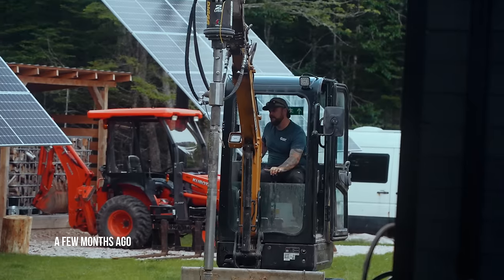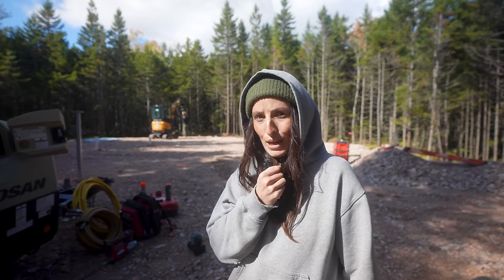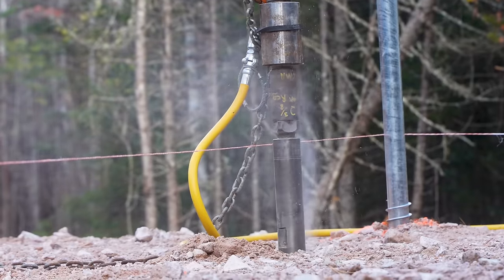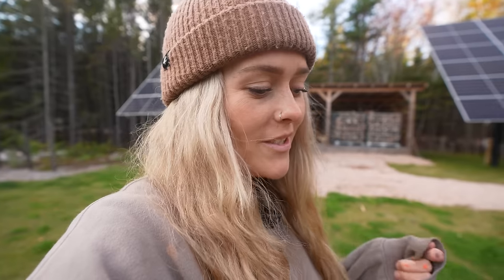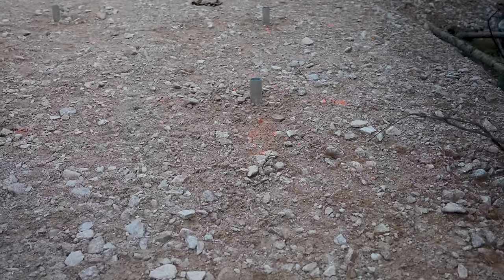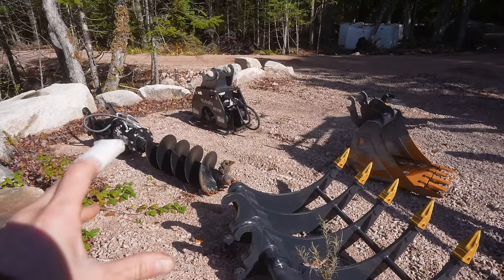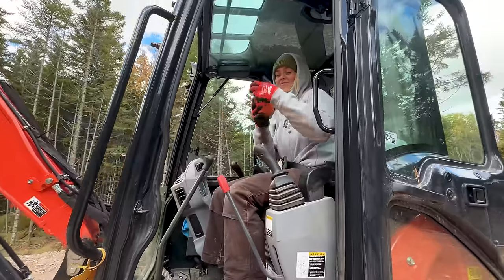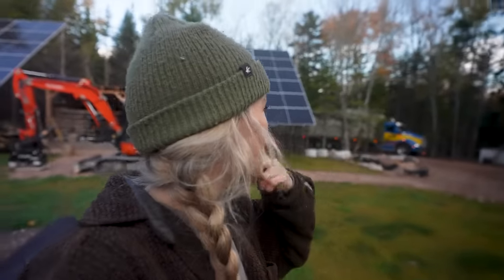Building A SHIPPING CONTAINER WORKSHOP at Off-Grid Cabin! (Screw Pile Foundation)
New videos on Sunday's 9:30 est
3+ years of van life with 2 dogs